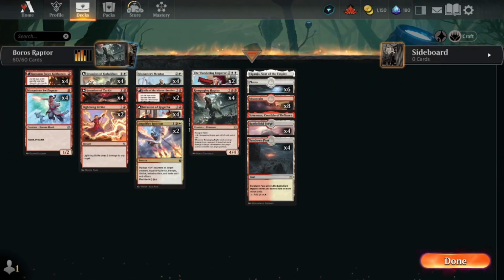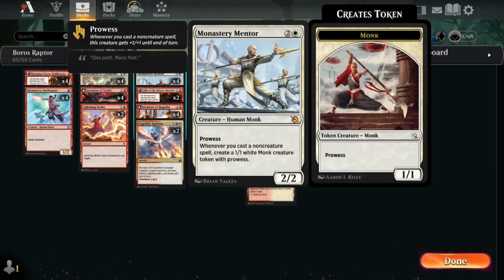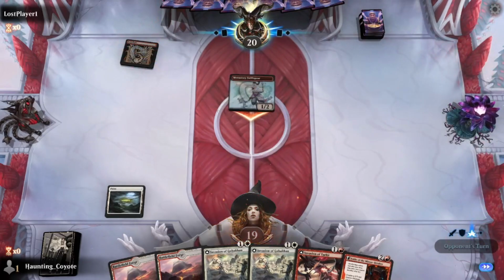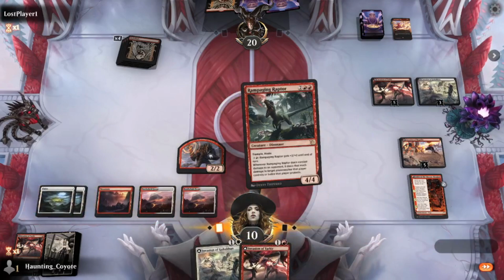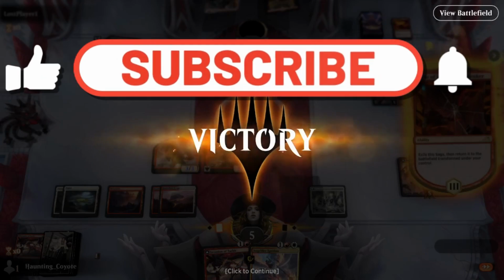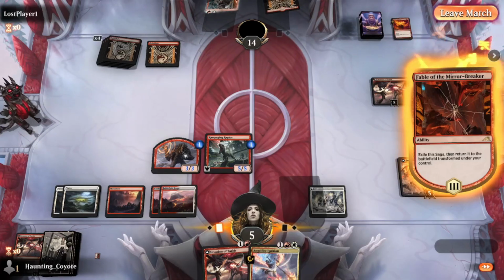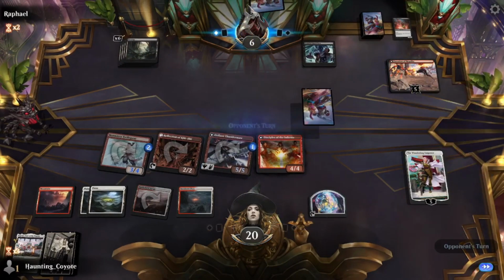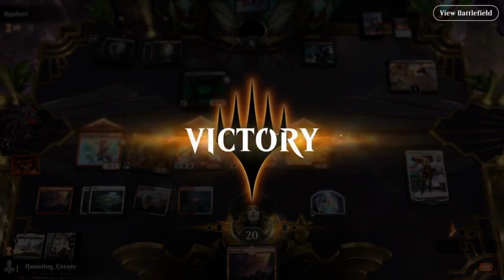MTG Arena Standard Deck: Boros Raptor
Different colors, same Raptors